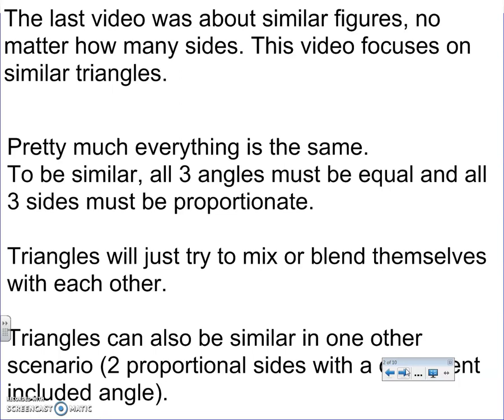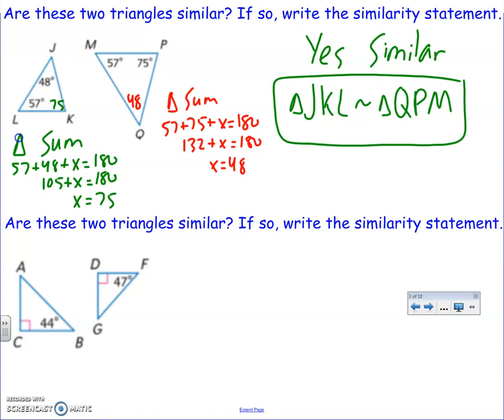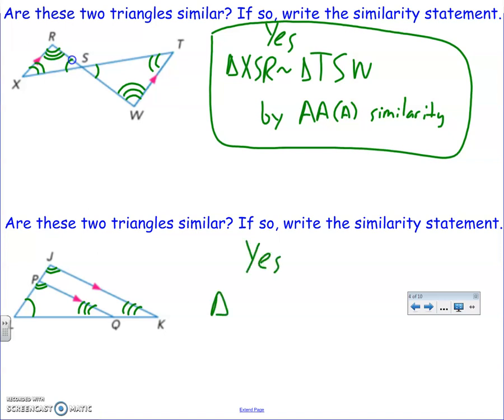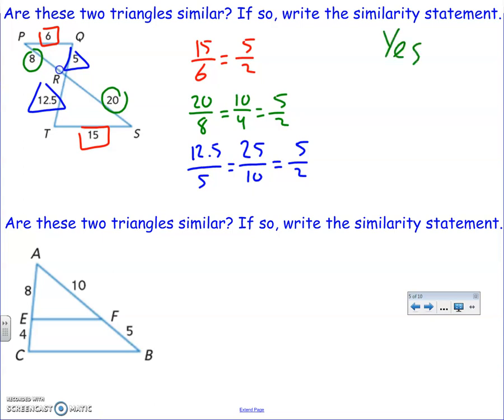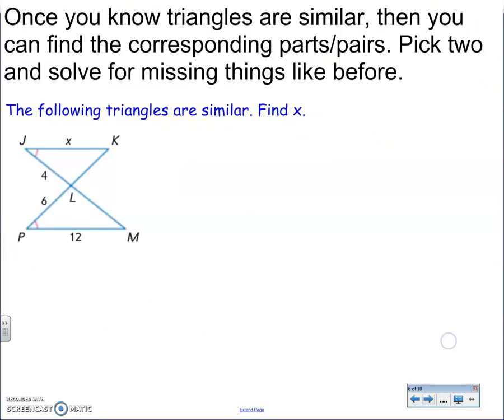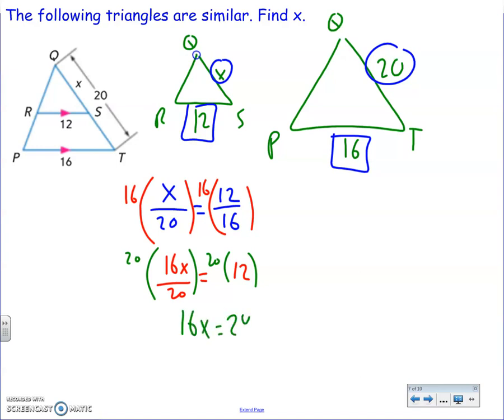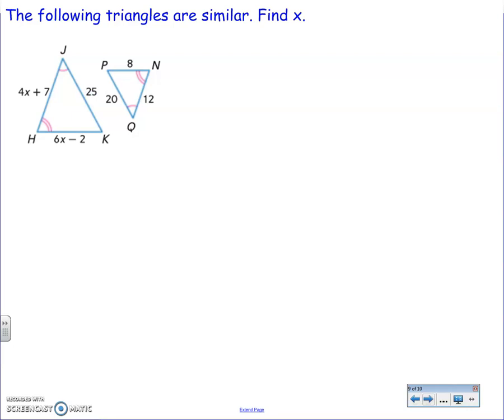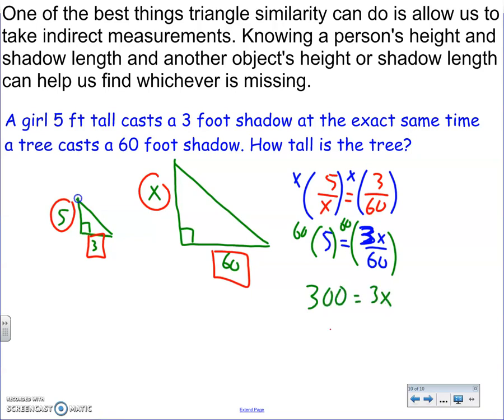Unit 5 Vid 3